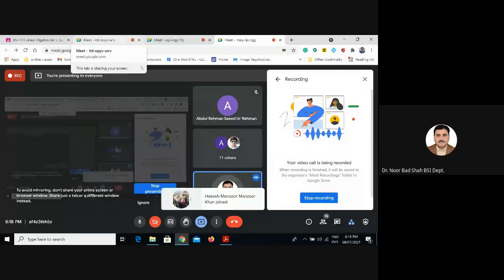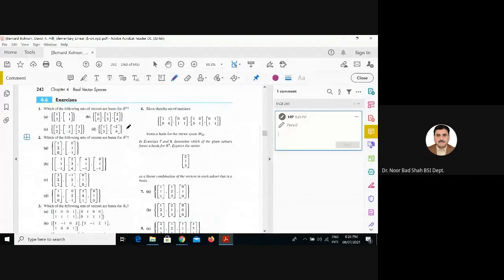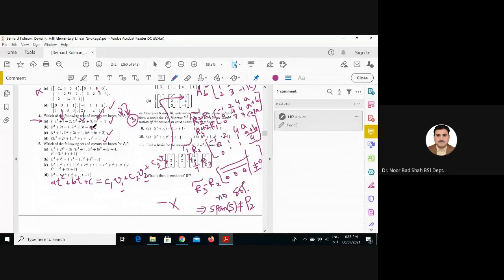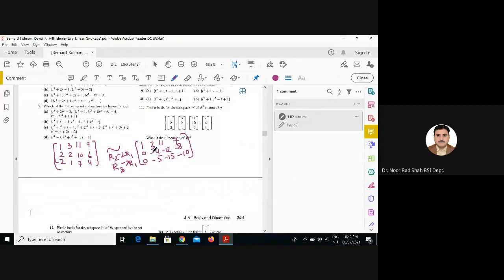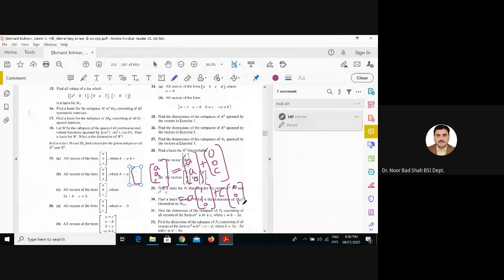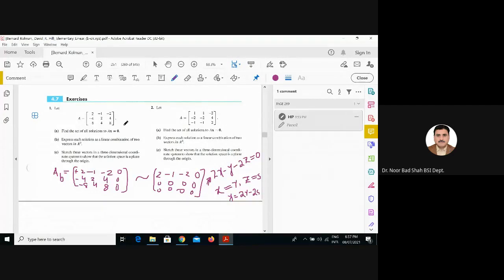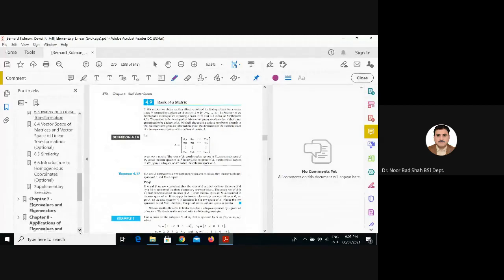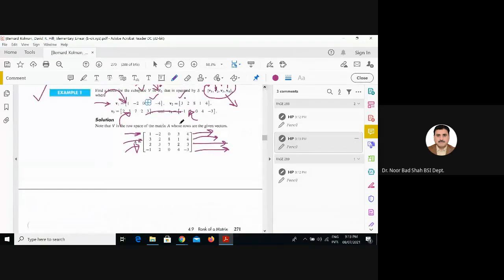HOWARD ANTON LINEAR ALGEBRA LECTURE 6